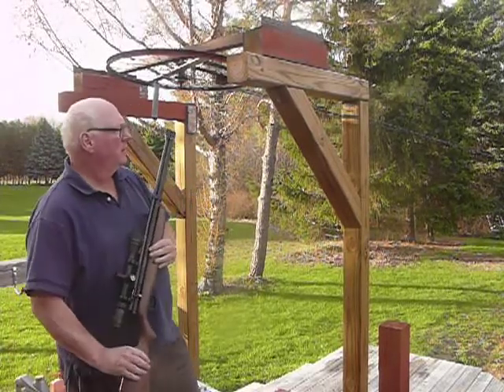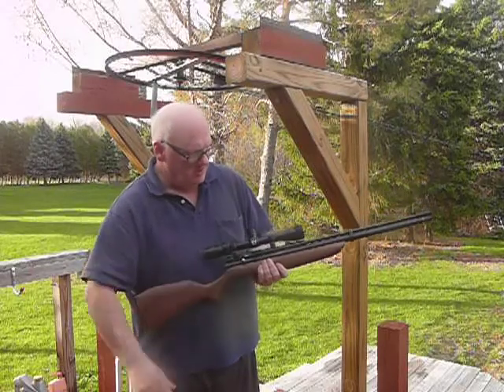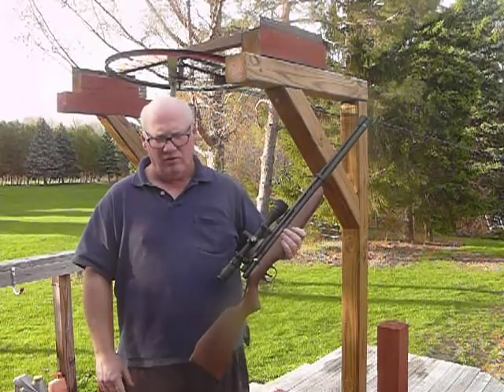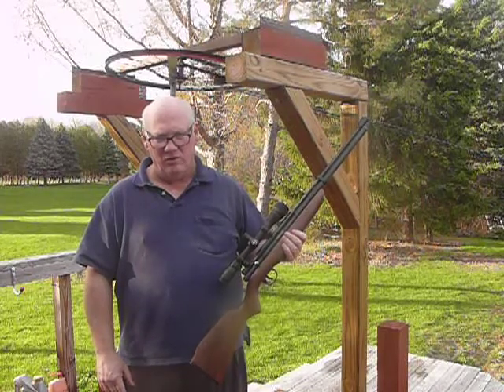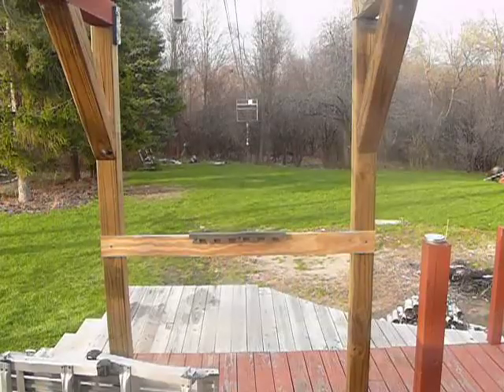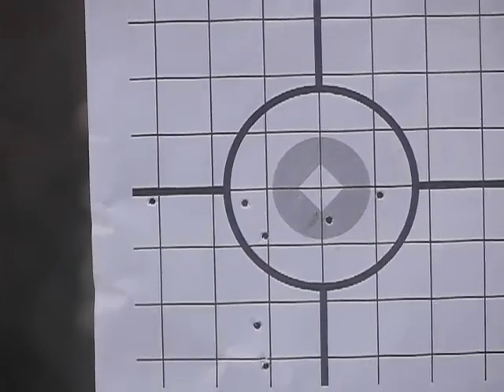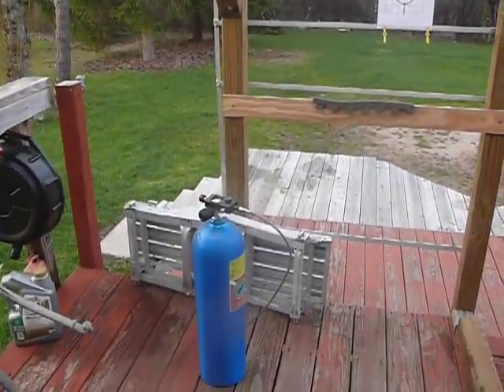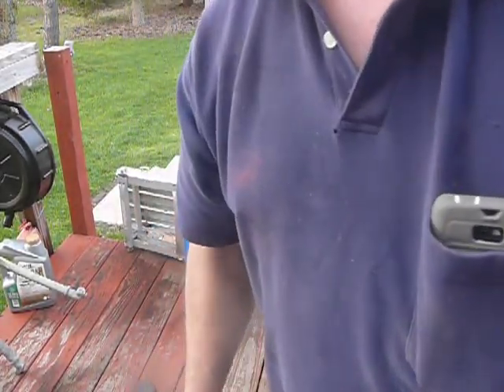Benjamin Adult Air Rifle Demo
A new year and I am ready to add a bench to my shooting range.  And here is the Benjamin Discovery Pre-Charged Adult Air Rifle for your consideration.  It beats the hell out of that Red Rider you had as a kid!!